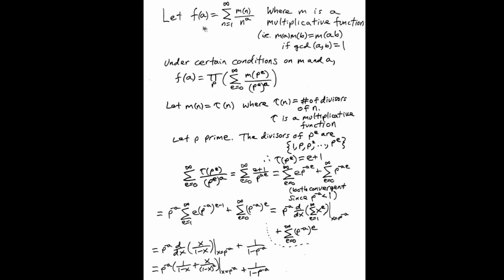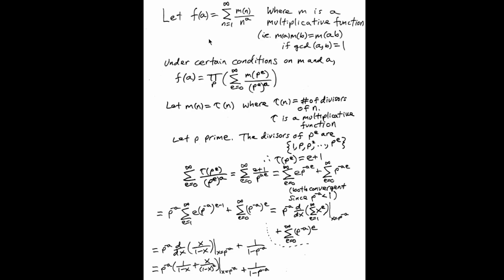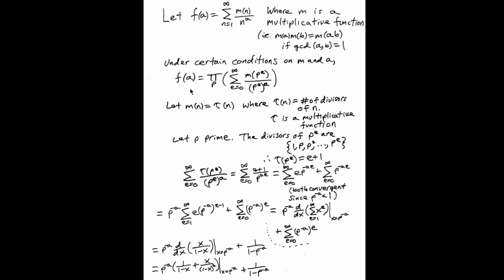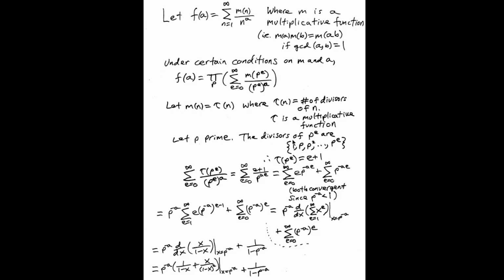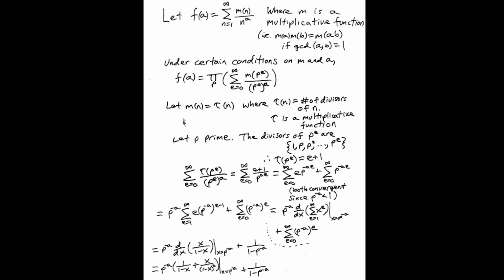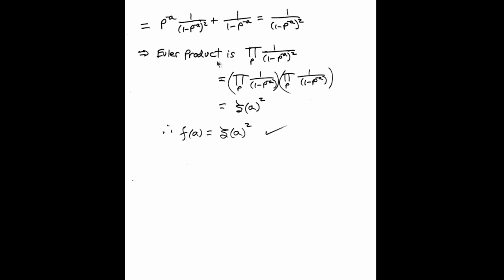Can we compute a Dirichlet Series in terms of Riemann zeta functions via an Euler Product?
Can we compute a Dirichlet Series in terms of Riemann zeta functions?